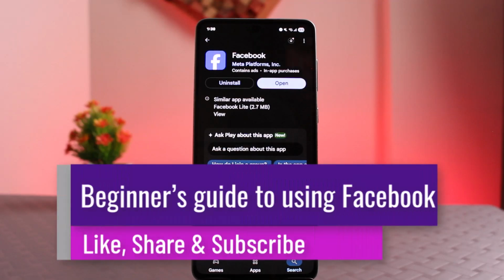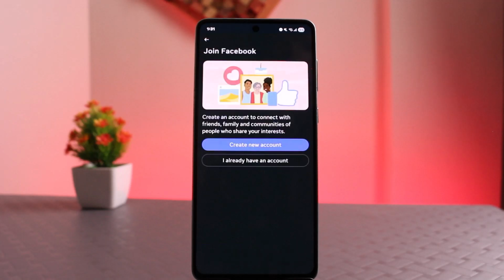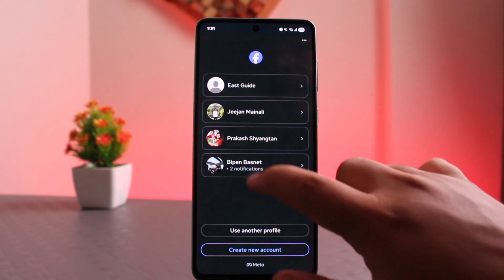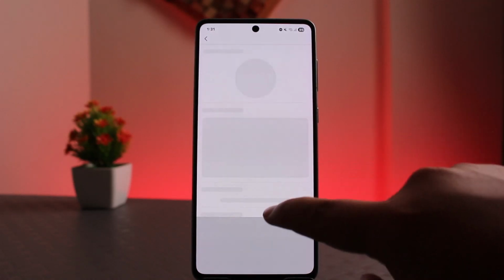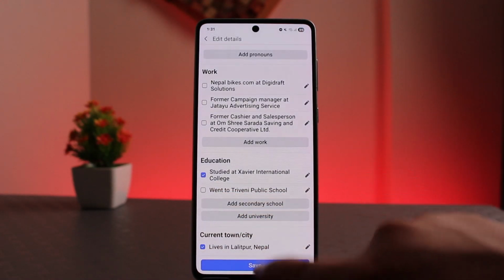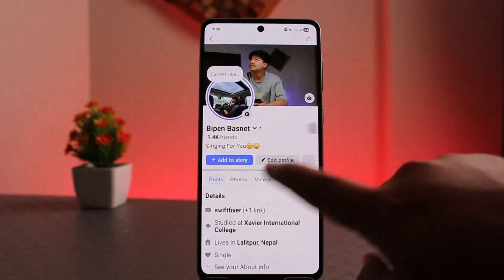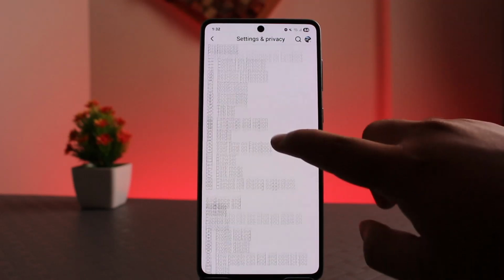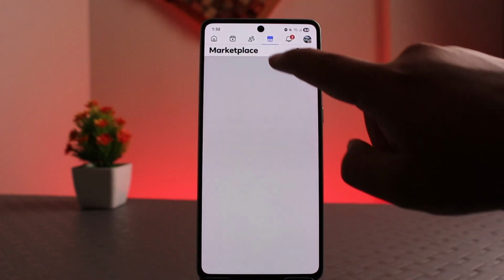Beginner’s Guide To Using Facebook !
This beginner’s guide offers a simple, step-by-step walkthrough on how to get started with Facebook for the first time. Whether you’re new to social media or just need a refresher, this video explains everything from installing the app to customizing your profile. You’ll learn how to download the Facebook app from either the Google Play Store or Apple App Store, sign up for a new account, and navigate the initial setup process including entering your name, birth date, and phone number.

Once you’ve signed up or logged in, the video walks you through setting up your Facebook profile. This includes adding a profile photo, setting a cover photo, and editing your bio and avatar. You’ll also discover how to manage visible personal details and make your profile more informative and engaging. Additionally, the highlights section is covered, where you can showcase important posts or stories and even add external links.

The tutorial then dives into Facebook’s menu and settings interface. It shows you how to navigate to Settings & Privacy, access the Account Center, and change key elements such as your password, personal details, and privacy preferences. The video also touches on tools and resource management, visibility controls, and other user preferences that give you better control over your Facebook experience.

Additional features like the Friends tab, where you can manage friend requests or view friend suggestions, and the Marketplace section, where you can browse and buy items locally, are also briefly demonstrated. This is an ideal starter video for anyone looking to understand the basics of Facebook without getting overwhelmed by the platform's many features.

Timestamps:
0:00 Introduction
0:01 How to install and sign up for Facebook
0:30 Setting up your Facebook profile
1:08 Navigating account settings and privacy options
1:27 Friends tab and Marketplace overview
1:36 Conclusion